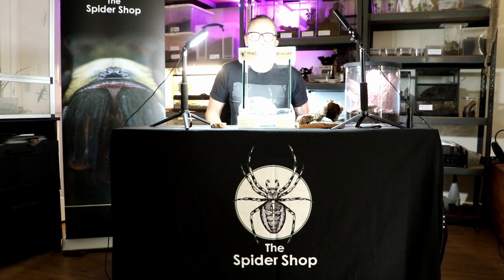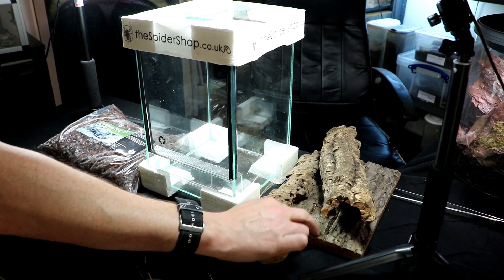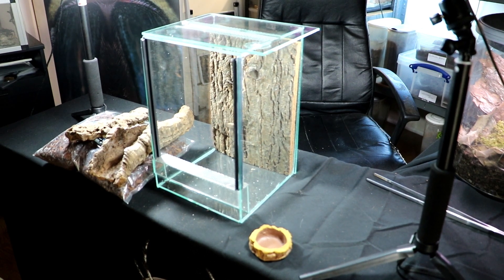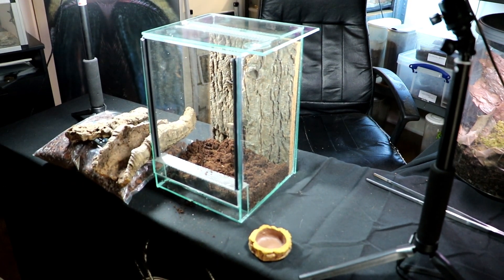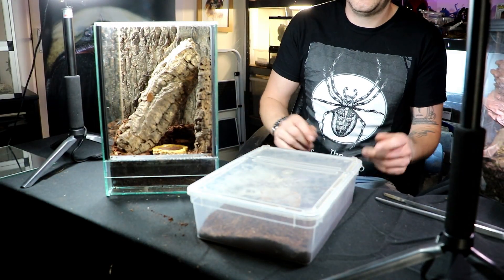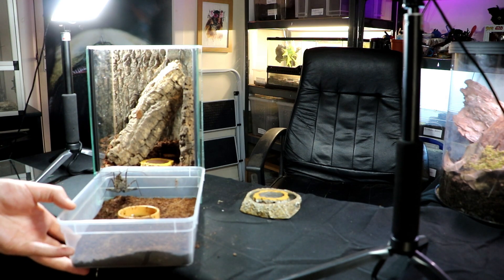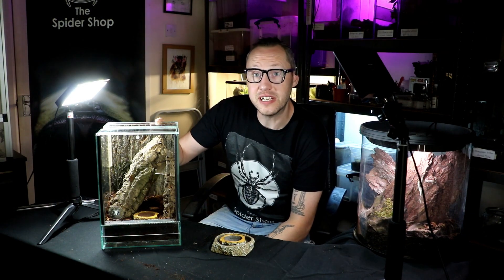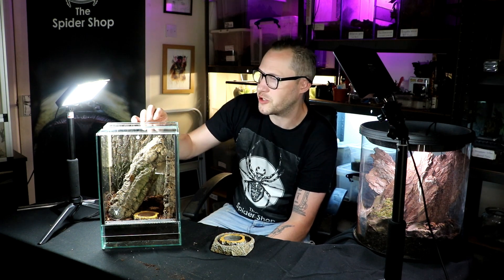Setting up The Tailless Whip Scorpion Enclosure - A Guide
A unique and rather freaky looking arachnid. These are suitable for beginners as they have a gentle disposition and no venom but do have pinchers but they are also reluctant to use these. This is an arboreal species so height is more important than floor space. Quite a fast species that walk sideways like a crab. If you're looking for something different this is it. Captive breeding has been done before. Females carry the eggs underneath her abdomen. The legs are very delicate especially the two longer "whip" legs and it is common these to be damaged or missing until the next moult. We are unable to guarantee to every specimen we supply to be flawless.